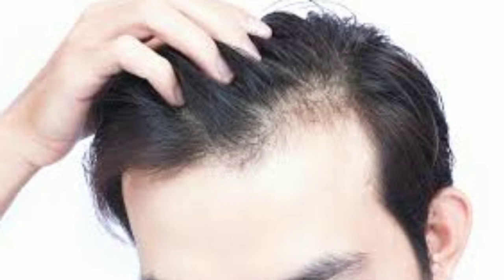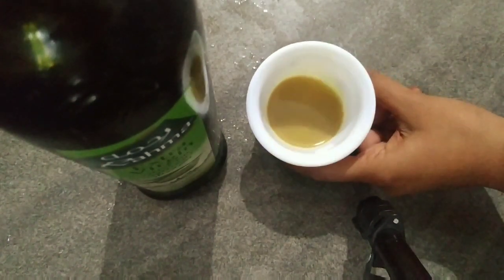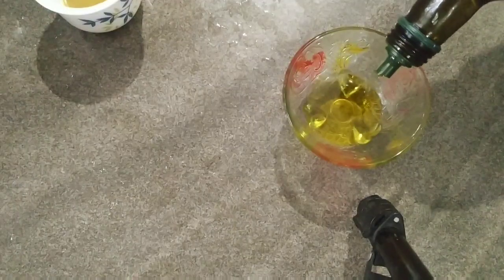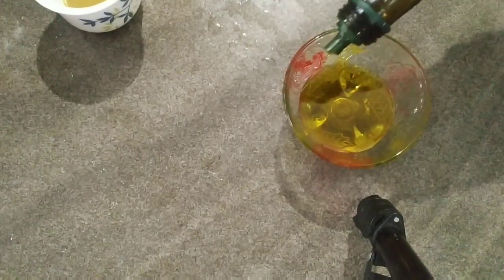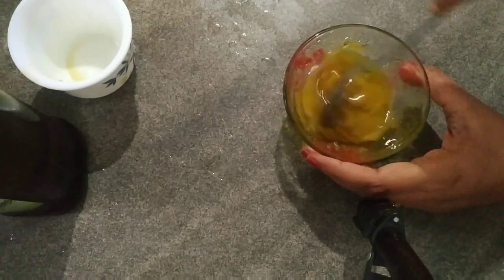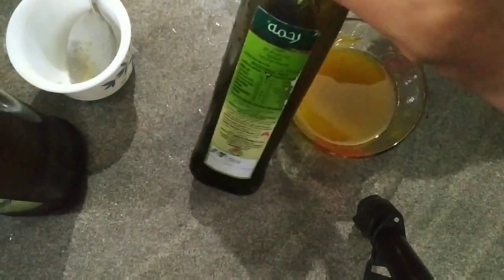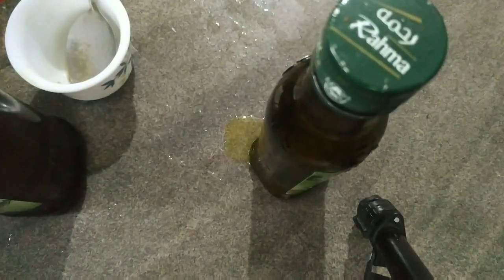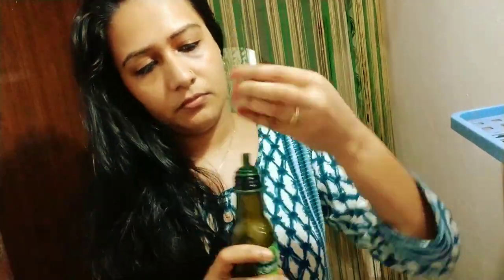കഷണ്ടിക്കൊരു ഒറ്റമൂലി|100% ഉറപ്പ്| How To Stop Hair Fall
കഷണ്ടിക്കൊരു ഒറ്റമൂലി|100% ഉറപ്പ്| How To Stop Hair Fall | Best Hair Loss Treatment